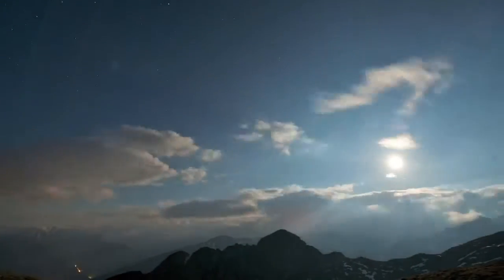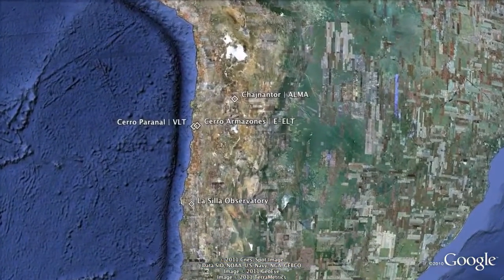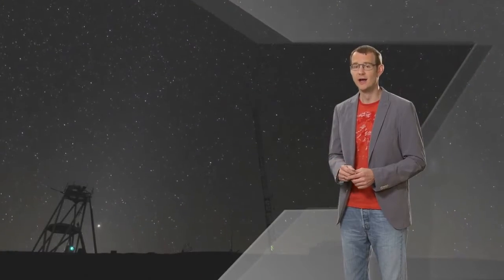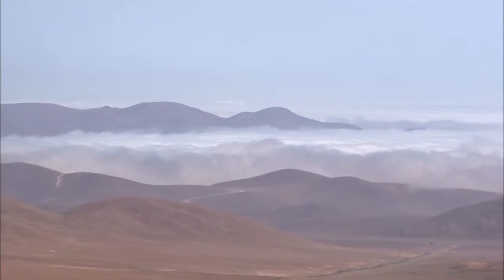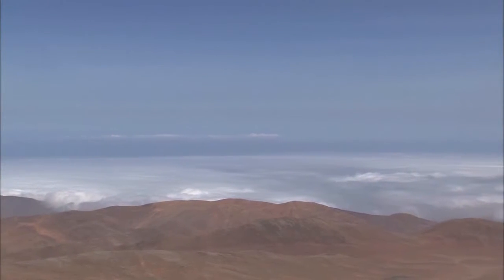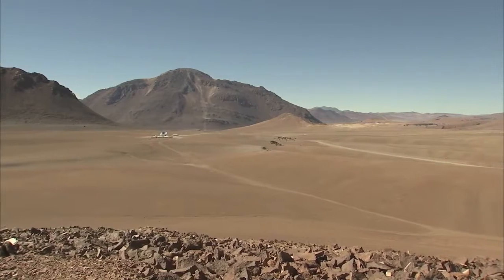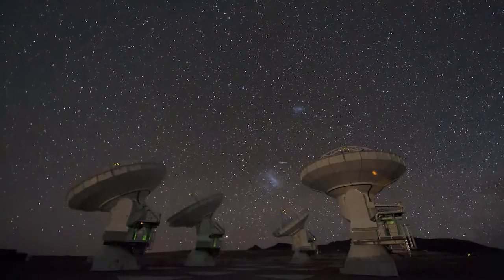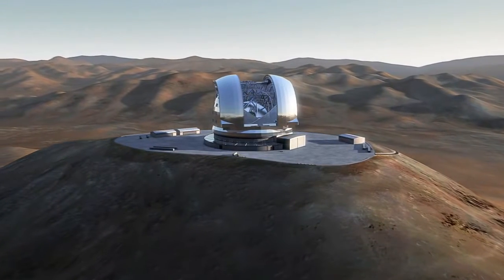ESOcast 33- Under Chilean Skies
In the pursuit of pristine skies, ESO, the European Southern Observatory, operates its telescopes far beyond Europe, in the remote and arid landscape of the Atacama Desert in Chile. Check why in this ESOcast episode.